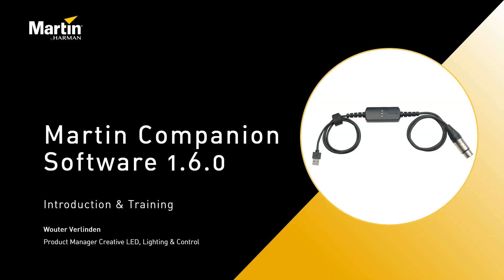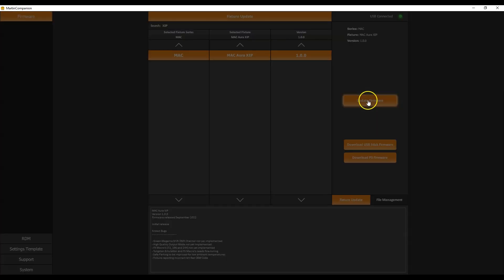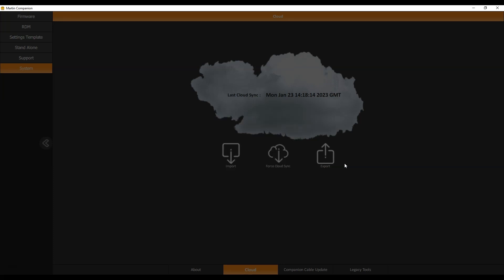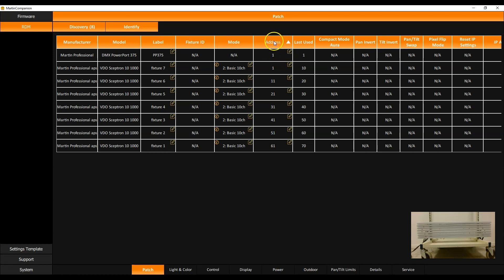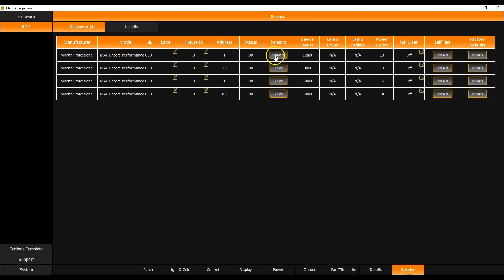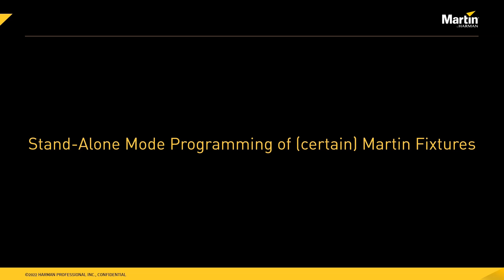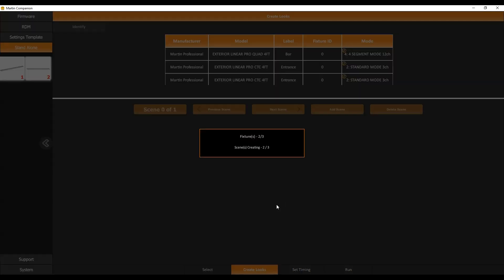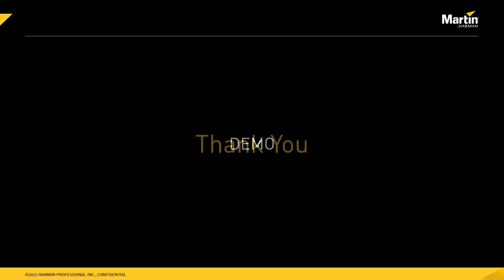Martin Companion Software Update 1.6.0 - Introduction & Training of New Enhancements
Join Wouter Verlinden, HARMAN Professional Product Manager of Creative LED, Lighting and Control, for an introduction and training of all the new enhancements of Martin Companion Software Update Ver 1.6.0, including Stand-Alone Show programming of Martin fixtures.

You can get complete Martin Companion product details and download the latest version of Martin Companion

If you'd like to speak to a Martin lighting solutions expert, just

00:00
00:23    Overview of Martin Companion features
01:01    Update Firmware on any Martin product
06:05    Offline Mode for computers not connected to the Internet
08:51    Configure and patch fixtures via RDM
15:36    Bulk-update fixture configuration via Settings Templates
19:47    Stand-Alone Mode Programming of Martin Fixtures